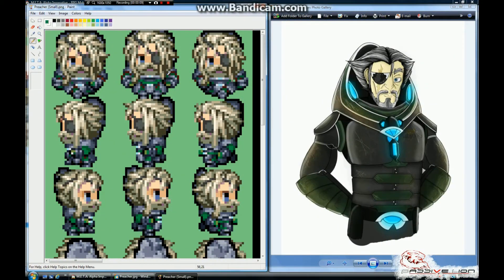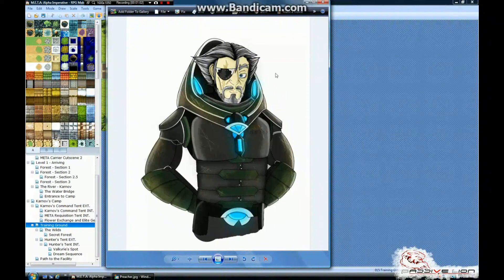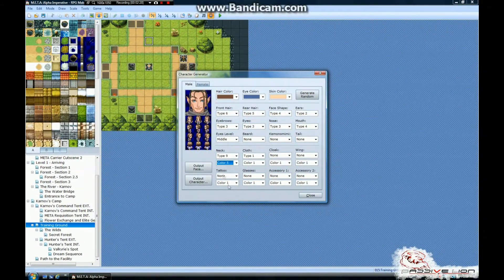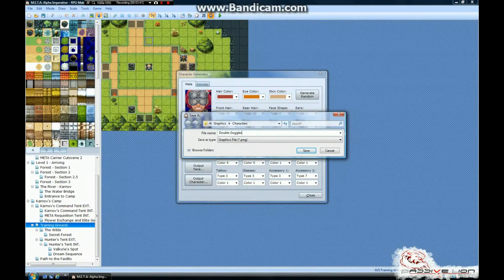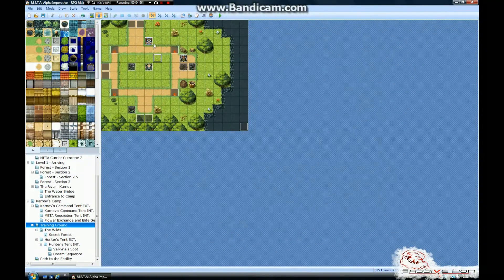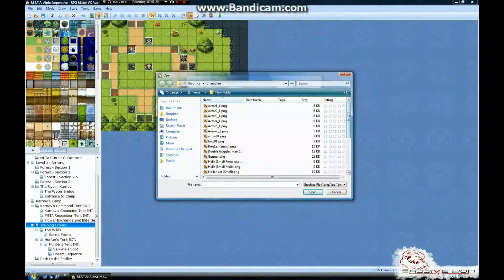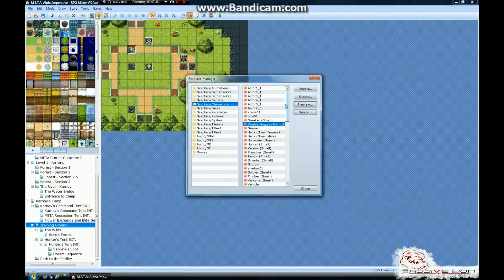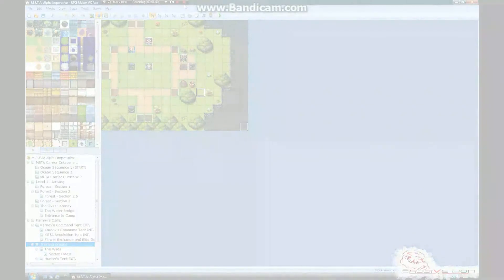PL Quick Tip 1 (How to Import Custom VXAce Characters)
Hello again everybody! Sorry its been so long but I've just been extremely busy with moving difficulties. Most of that is being squared away so things should pick up a little form here on out.

Okay...so I know this is supposed to be classified as a "Quick Tip" and when you think about it, it is a pretty simple tutorial. I have no idea why it took 8 minutes. O.o Trust me, in the future, quick tips are supposed to take 2 minutes...MAX! But regardless, I hope you enjoy this and that it holds you guys over until my next (more massive tutorial) comes out! So excited!!!

As always!

Your friendly neighborhood,

Passive Lion
Dream. Develop. Deliver.